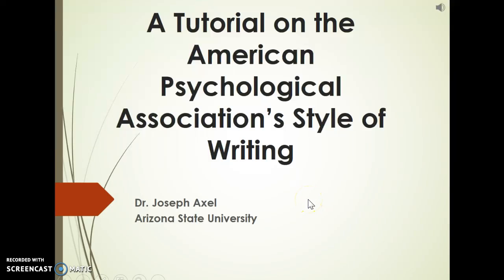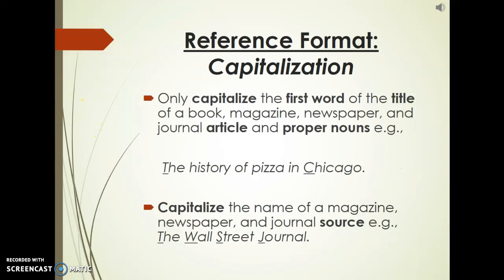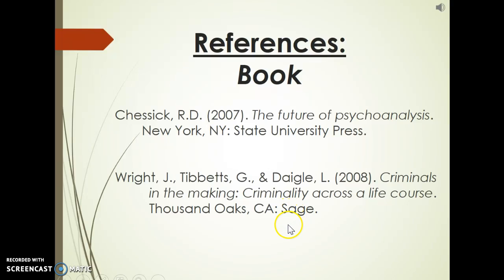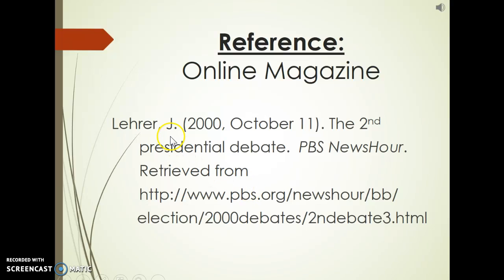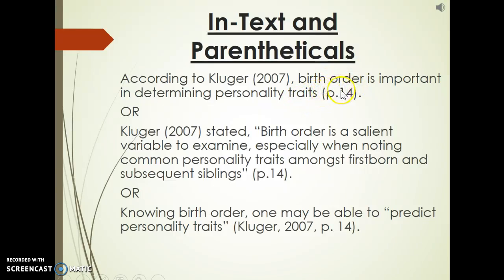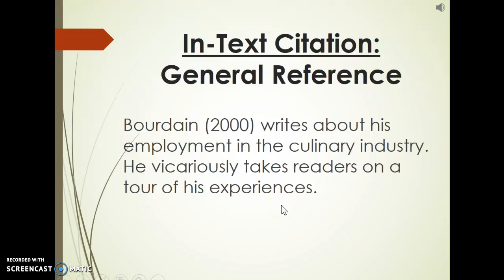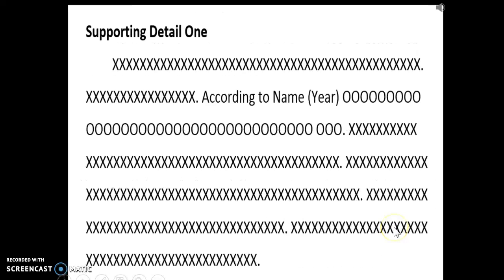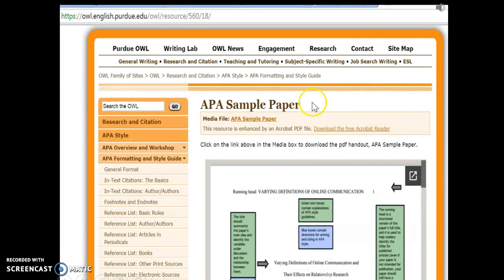APA Style of Writing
This video describes APA formatting of sources, in-text citations, and includes a visual depiction of what a triangulated paper looks like.